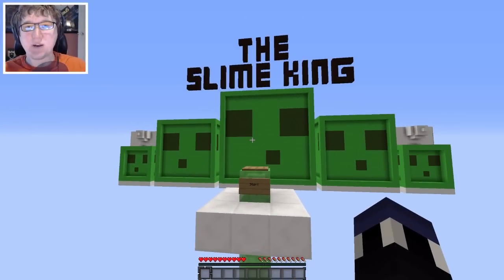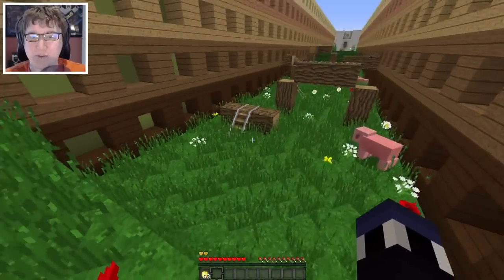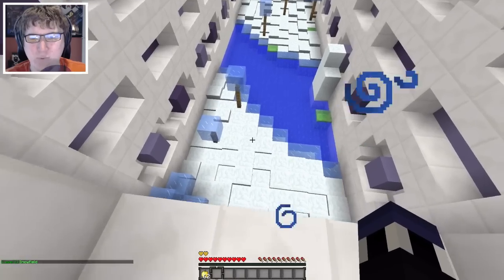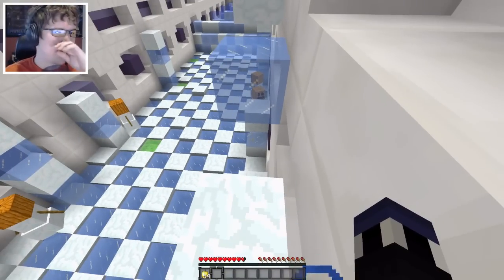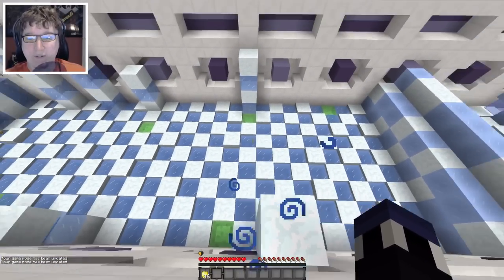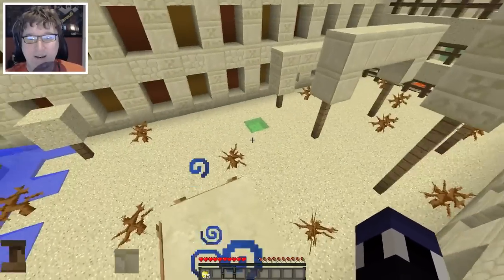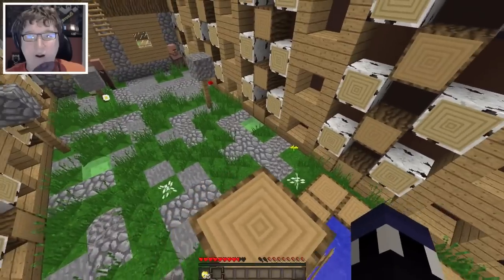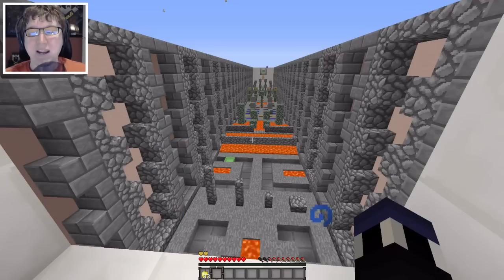Minecraft: THE SLIME KING PARKOUR! (Stages 1-4)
DESCRIPTION
Slime King Parkour is a map that revolves around the various mechanics of Slime Blocks used in Parkour. Each stage has it's own unique theme, but all use Slime Blocks in one way or another!

OUTRO MUSIC
Approaching Nirvana - Death of a King